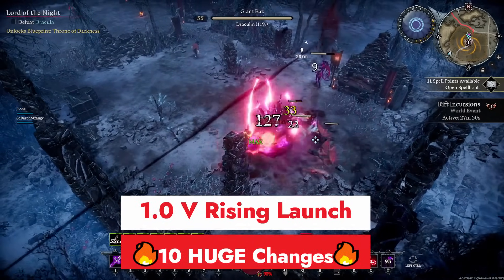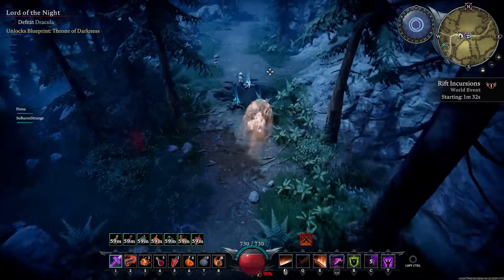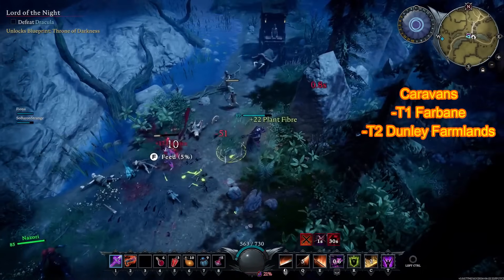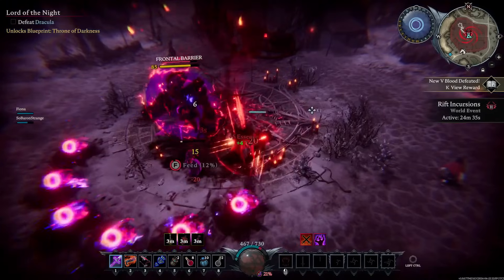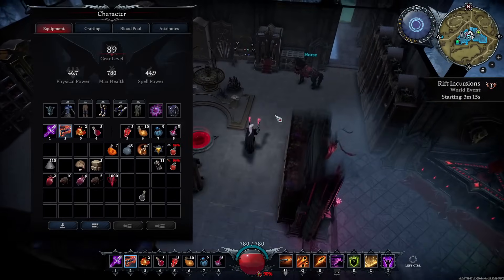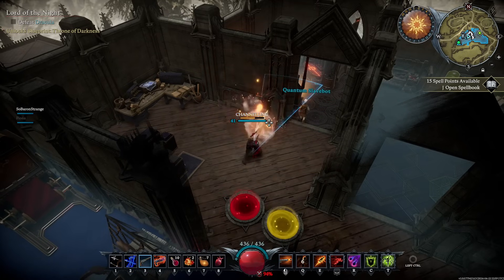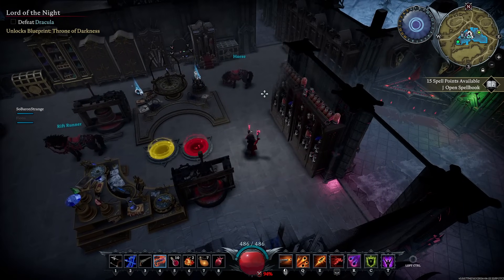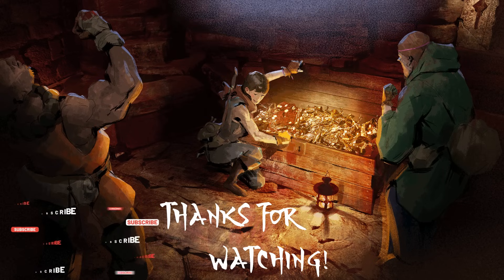V Rising 1.0 | Ten MASSIVE Changes You Need To Know!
1.0 adds so much to one of my top 5 games of all time! Here are my top 10 changes you should know about going into launch and beyond to get ready! on BRUTAL difficulty giving away copies +! expansions.

Timestamps
0:00 Graphic Updates
0:30 Quality of Life
1:26 Telegraph Attacks
2:13 Free Respec
3:01 Caravans
4:48 Rifts
5:34 Easy Storage
6:38 Buffs/Attribute Screen
7:17 New Weapons
8:53 Armor Sets
9:11 BRUTAL
9:40 New Area
9:53 Soul Shard Amulets